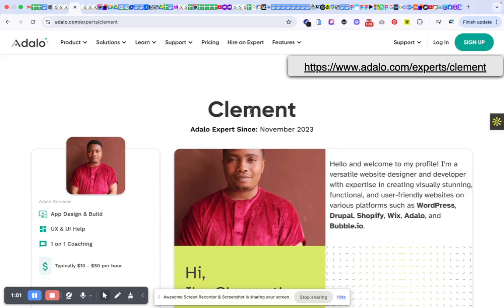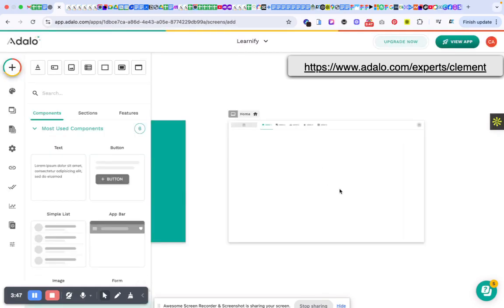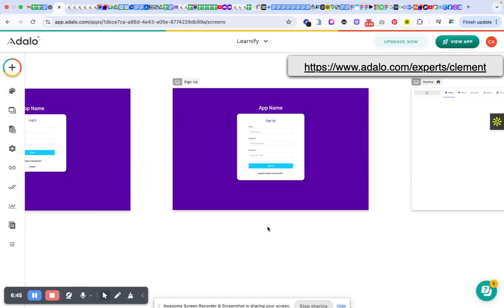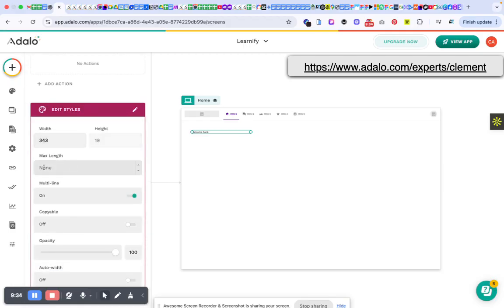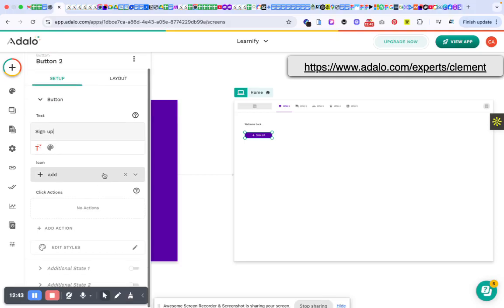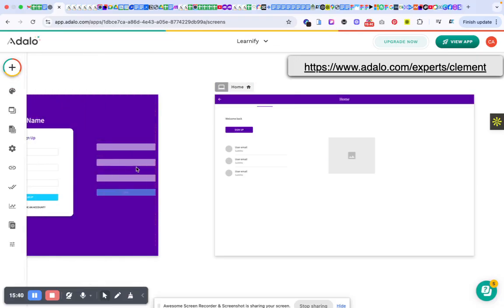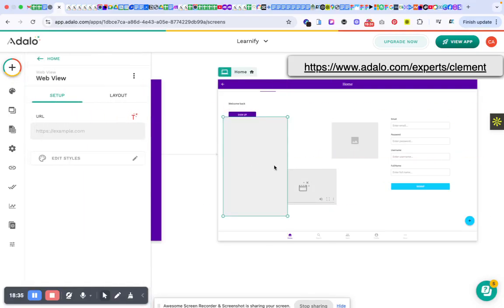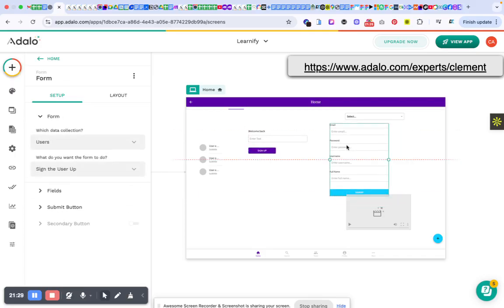Part 3: Adalo Class For Beginners - Introduction to Components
Welcome to the third episode of our Adalo Class for Beginners series! 🚀 Dive into the world of no-code development with us as we explore why no-code platforms like Adalo are revolutionising app creation.

In this video, I'll take you through the basic components that can be used in designing any app on Adalo.

What You'll Learn in this episode:
Components overview
How to use some basic components for design
Styling components